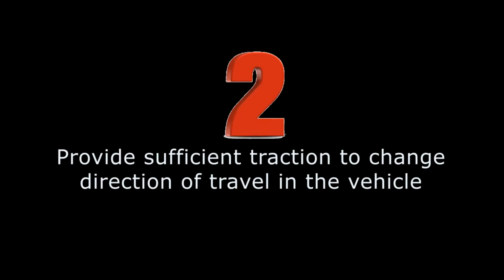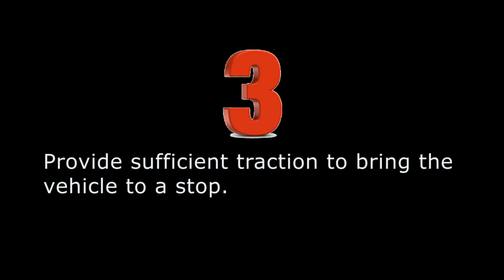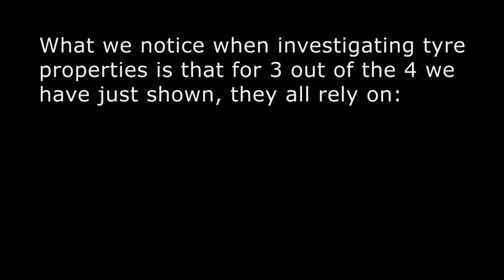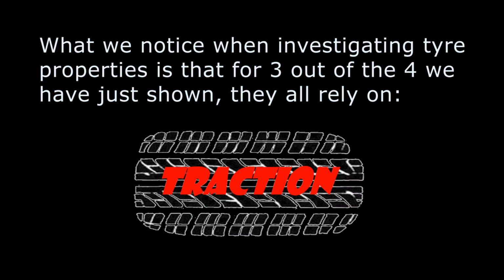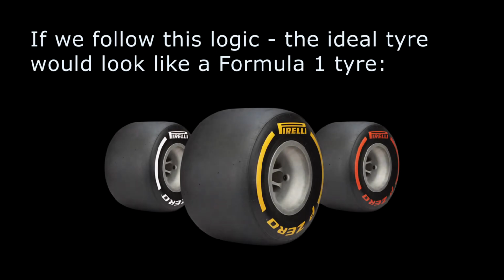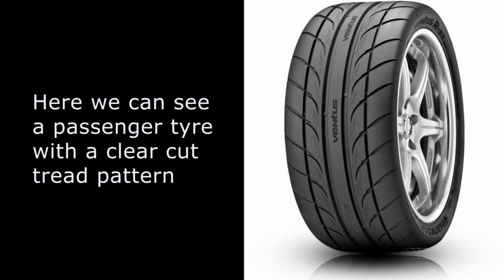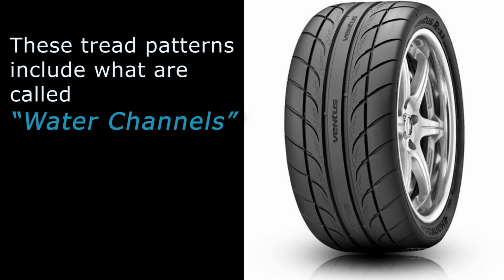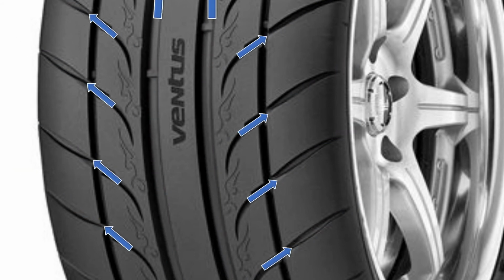Aquaplaning or Hydroplaning - Safe Driving in the Wet - Video 3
In this video we discuss the functions and role of tyres in aquaplaning or hydroplaning in a vehicle on a wet road.